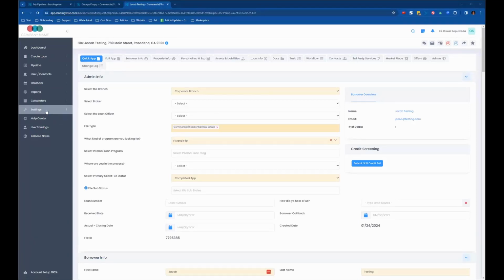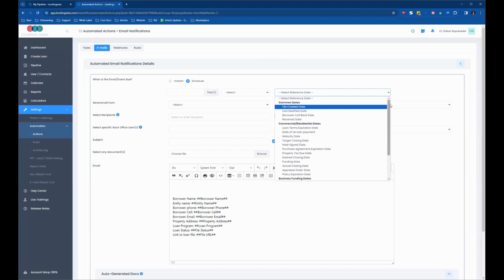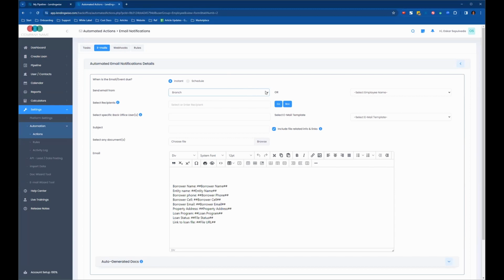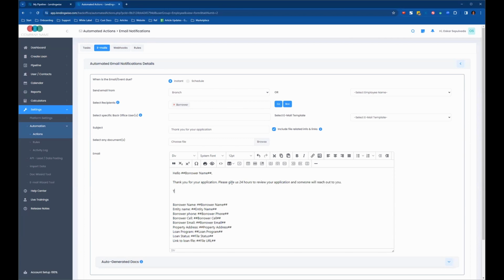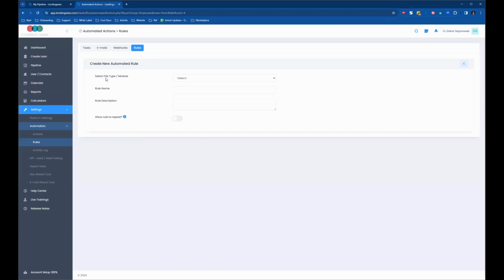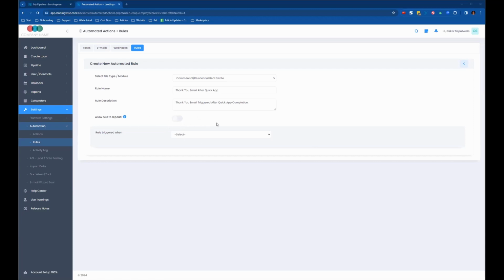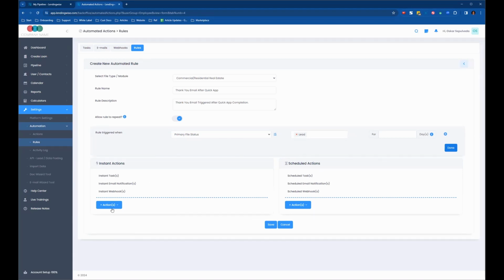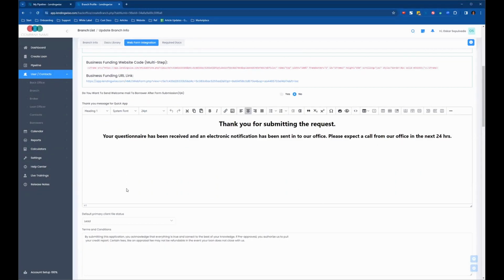Automations 1: Using Primary File Status Change Triggers In LendingWise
Unlock the power of automation in LendingWise with this comprehensive tutorial on using primary file status change triggers. This video will guide you through setting up efficient automations within the LendingWise platform, perfect for private money lenders and brokers handling commercial & residential real estate loans and business funding. Learn how to automate essential tasks such as emailing and using a primary file status change to trigger the automation to streamline your loan origination processes.

Chapters:

00:00 - Introduction to Automation in LendingWise
00:13 - Overview of Actions and Rules in Automation
01:03 - Setting Up an Email Automation
02:31 - Scheduling Automations Based on Loan File Dates
03:49 - Configuring Sender Information Correctly
04:37 - Specifying Recipients and Crafting the Email Content
07:46 - Finalizing and Saving the Email Automation
08:25 - Creating Rules for Automation Triggers
11:04 - Setting Conditions for Repeated Automations
13:04 - Connecting Actions to Rules for Effective Execution
14:26 - Verifying Default File Status for Automations
15:32 - Summary of Creating Automations with File Status Triggers

What You'll Learn:

• Configuring basic settings for automation within LendingWise.
• Differentiating between instant and scheduled automations based on file status.
• Creating and managing email automations that trigger upon specific file status changes.
• Best practices for setting sender details to ensure reliability and accuracy in communications.